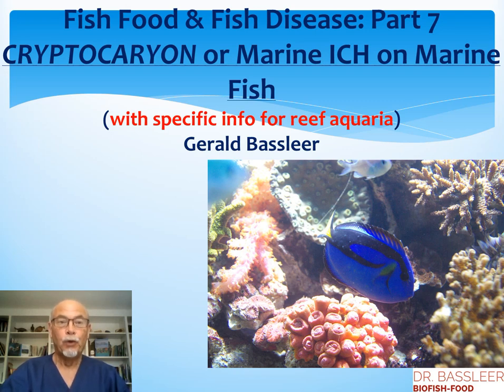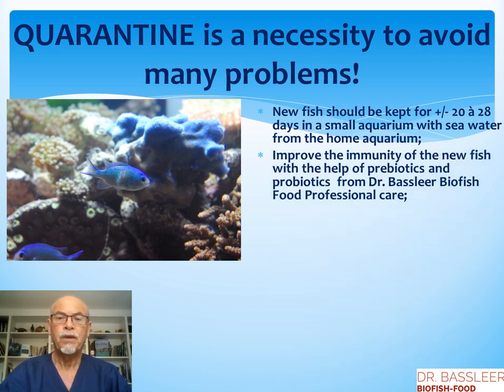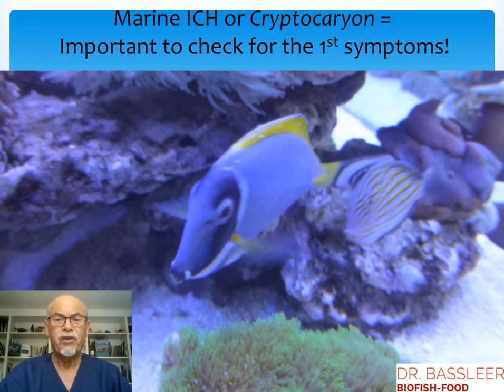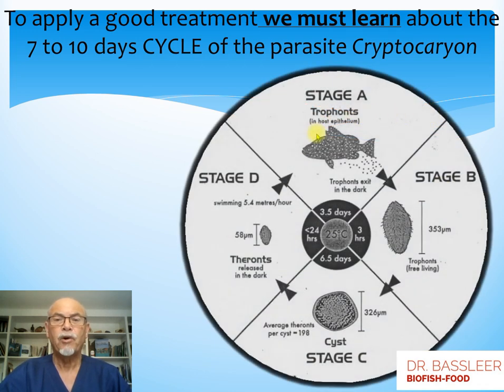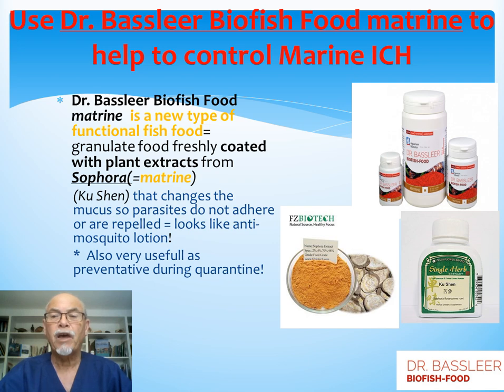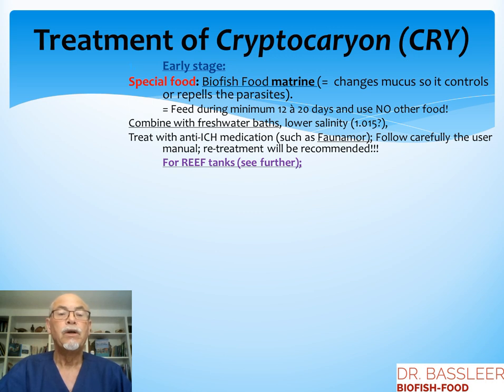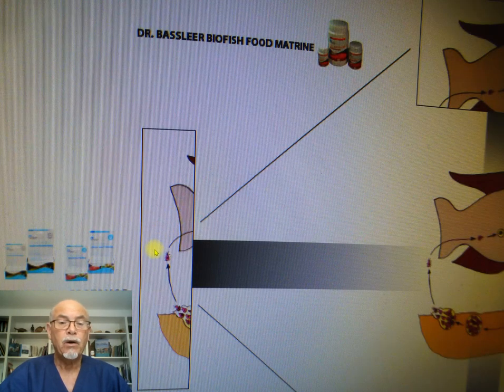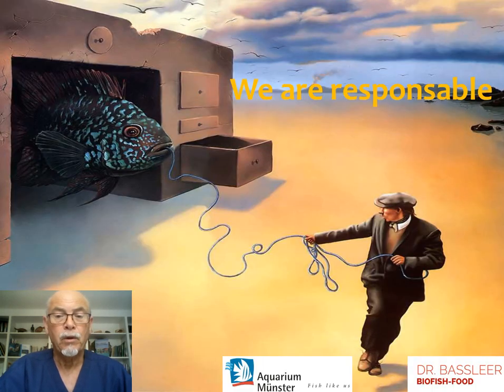Nr.7: Diagnose and treatment Cryptocaryon or Marine ICH at our marine fish, also in reef aquarium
Fish food & medication can help to control the most common fish disease Marine ICH or Cryptocaryon irritans; Also in the Reef tank or aquarium we can control this parasitic infections with Dr. Bassleer Biofish Food MATRINE and the Dr. Bassleer anti-ICH method.

Get my books on marine fish diseases (available in 4 languages)